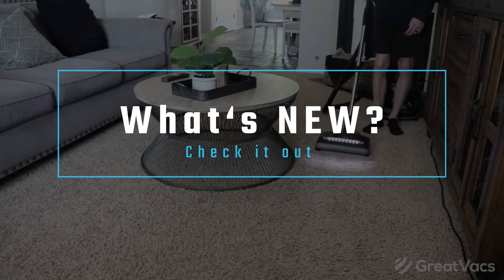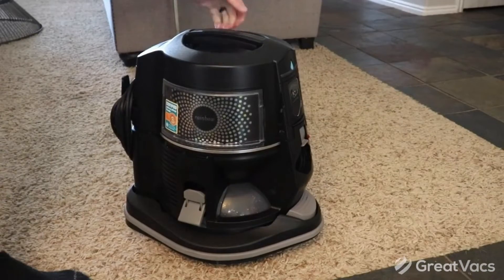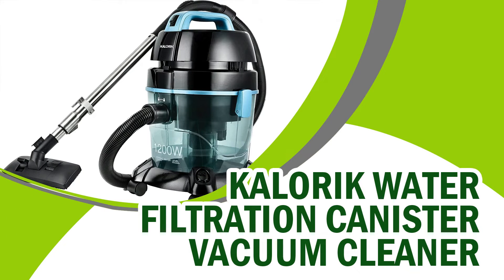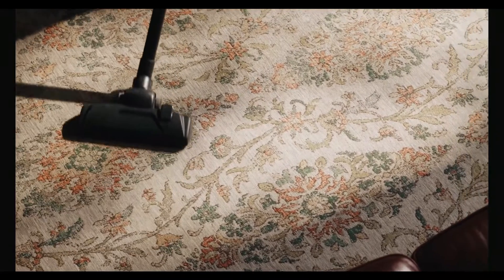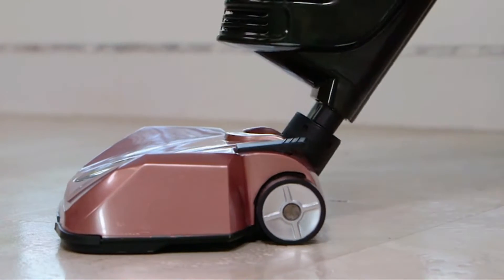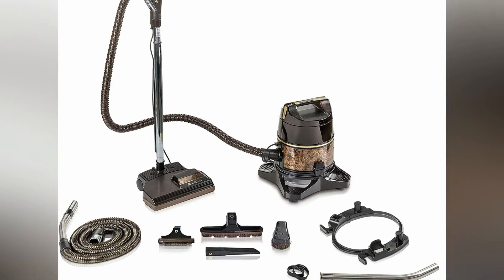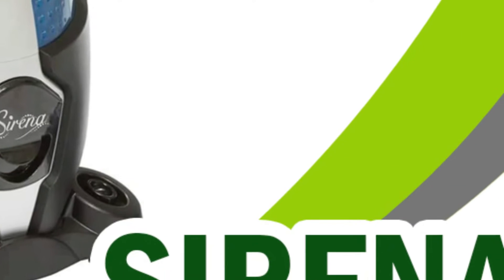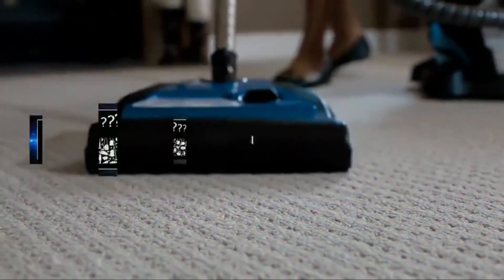The 5 Best Water Filtration Vacuum Cleaners for 2025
Looking for a water filtration vacuum cleaner?

In this video, we take a look at the 5 best water filtration vacuum cleaners for 2025. We cover everything from price to features to help you make the best decision for your needs!

0:00 - Intro

0:15 - Rainbow Model E2 Type 12 System

0:51 - Kalorik Water Filtration Canister Vacuum Cleaner

1:25 - Quantum X Upright Water Vacuum Cleaner

2:07 - Genuine Rainbow Vacuum Cleaner

2:47 - Sirena 2-Speed Canister Vacuum Cleaner
Link:

These cleaners not only suck up all the dirt and debris in your home but also filter out all the nasty contaminants that can make you and your family sick. They come in various shapes and sizes to fit any and every cleaning need you may have. So, check out the latest water filtration models if you're in the market for a new vacuum cleaner!

When cleaning your home, there is nothing more important than using a vacuum cleaner that can remove all the dirt, dust, and debris from your floors. But what if your vacuum cleaner could do more than clean your floors? What if it could also filter out all the harmful contaminants that can make you and your family sick?